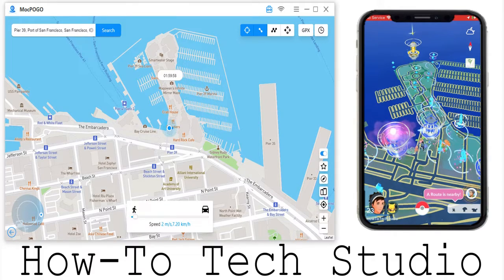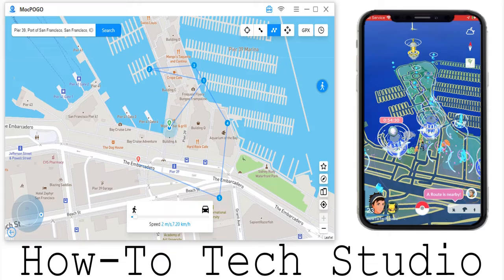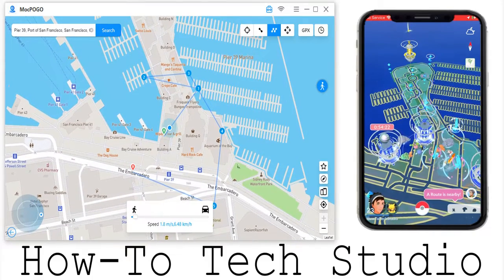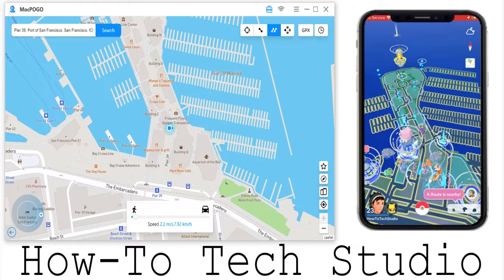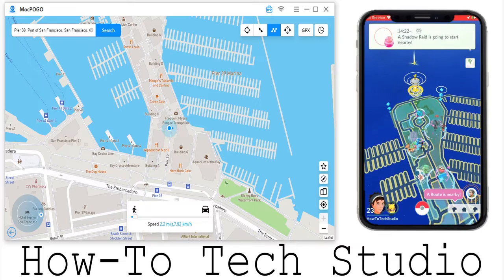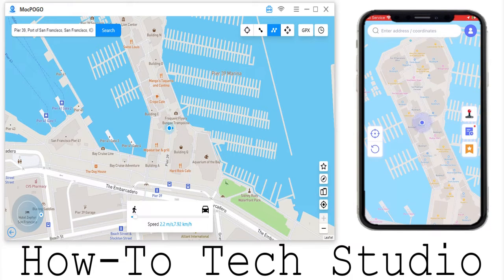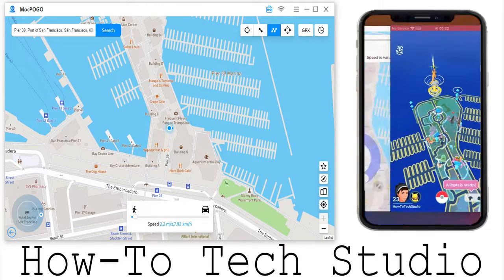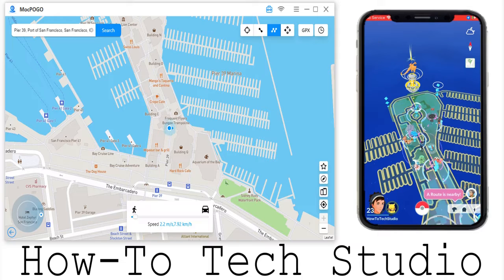Spoof Pokemon GO Location iOS, Android or PC ✅ BEST Pokemon GO Spoofer for 2024!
Spoofer pokemon go location on ios, spoof pokemon go location android AND spoof pokemon go location PC with the BEST Pokemon go spoofer 2024! Pokemon GO spoofing iOS 2024 NEW so Pokemon GO Spoofing PC install is here ✅ Download MocPOGO to spoof your GPS location virtually on iOS/Android
Extra 20%OFF Discount Coupon: LABR8F ✅ teleport, joystick pokemon go 2024 spoofing is HERE! NO JAILBREAK pokemon go spoofing 2024 ios, pokemon go spoofing android and pokemon spoofing PC
Features:
1. Teleport to any location, supports Android and iOS devices
2. Simulate movement along a specified route
3. Simulate movement along a route (set by multiple spots)
4. Jump teleport to any custom destinations directly
5. Use the Joystick Control for easier and more flexible GPS control
6. Import GPX routes file for autowalk
7. Spoof multiple devices GPS at the same time
8. Collect your Favorite location and routes
9. Save Historical records
10. Wi-Fi wireless connection

❗️REMEMBER❗️
ONLY use Alternate Accounts to snipe pokemon, then trade with YOURSELF!

⬇️✅SUPPORTED DEVICES✅⬇️
- iPhone 6s
- iPhone 7
- iPhone 7 Plus
- iPhone 8
- iPhone 8 plus
- iPhone X

Pokemon Go tips | Pokemon Go Community Day | Pokemon Go field research | Pokemon Go shiny list | Pokemon Go regional Pokemon | Pokemon Go Sinnoh Stones | Pokemon Go Legendaries | Pokemon Go Evolution Items | Pokemon Go Pokedex | How to catch a Spinda in Pokemon Go | How to catch a Ditto in Pokemon Go | How to catch Mew and Mewtwo in Pokemon Go | How to catch Celebi in Pokemon Go | How to get Jirachi in Pokemon Go | How to catch Smeargle in Pokemon Go | How to catch Meltan in Pokemon Go | How to change team in Pokemon Go | How to get Leafeon and Glaceon in Pokemon Go | Pokemon Go Team Rocket | Pokemon Go shadow Pokemon | Pokemon Go A Troubling Situation | How to purify shadow Pokemon in Pokemon Go | Pokemon Go Jump Start research | Pokemon Go Unova Stones